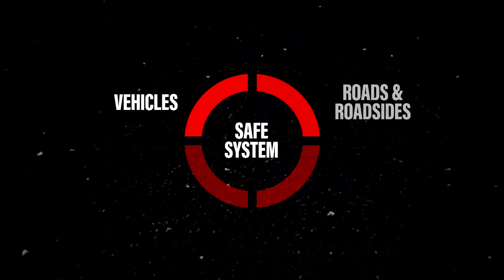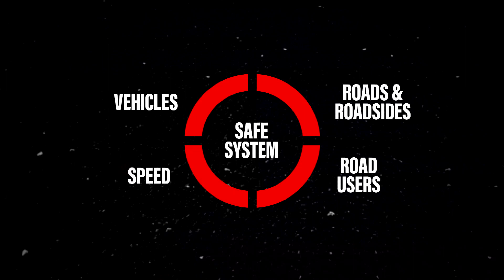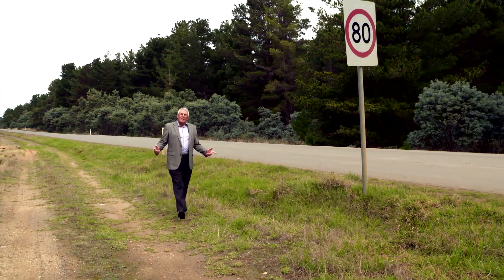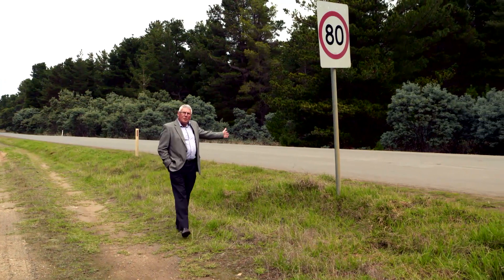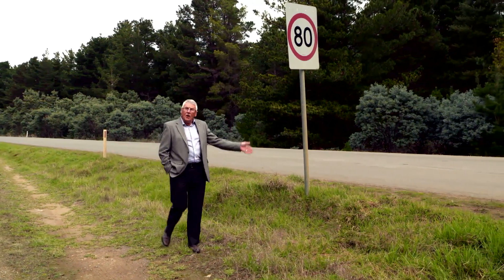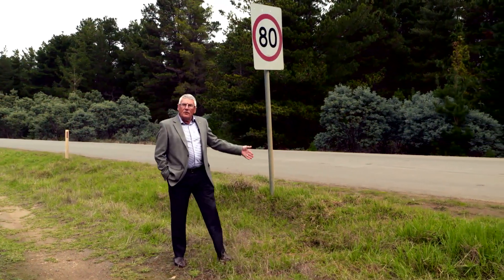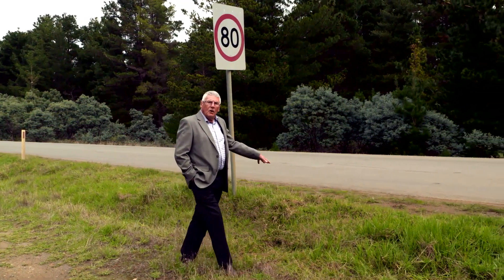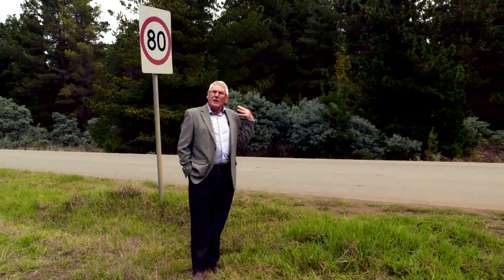Road Torque 2017 – Episode 4 – The Safe System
Safe vehicles, safe roads, safe speeds and safe people are the Safe System approach to road safety. Creating a safe system underpins the strategies of many road safety authorities throughout the world. Dr Ian Johnston talks explains what the system means, how it works and how it will benefit everyone. This is the fourth of five three-minute television vignettes called Road Torque produced by Southern Cross Television for the Road Safety Advisory Council of Tasmania in partnership with Tasmania Police and the Royal Automobile Club of Tasmania. Road Safety Advisory Council